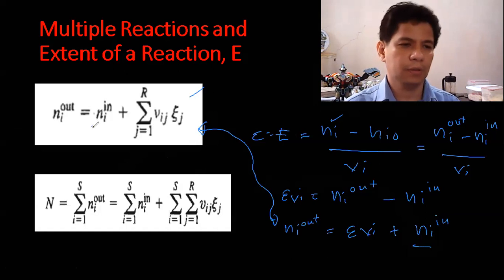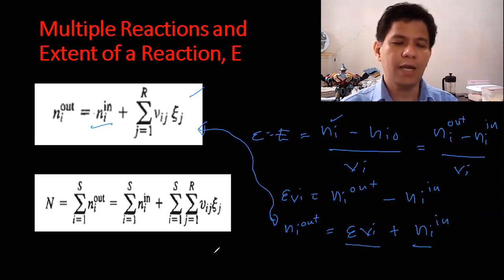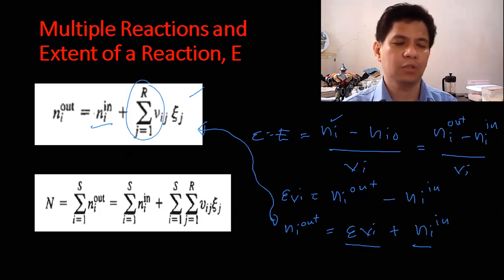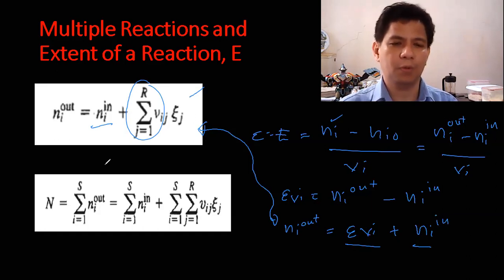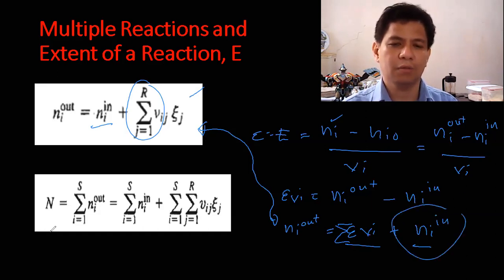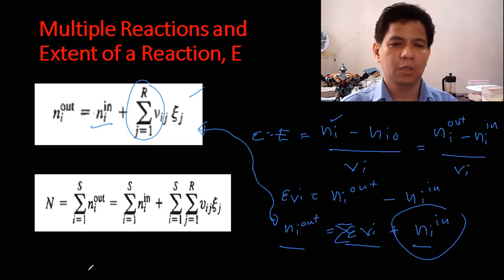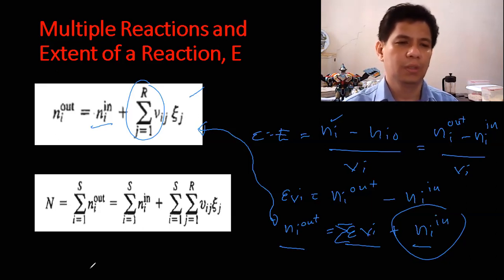Multiple Reactions and Extent of Reaction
Multiple Reaction Extent of Reaction